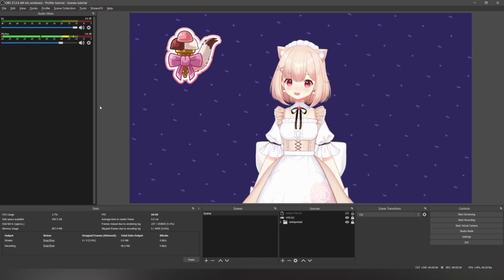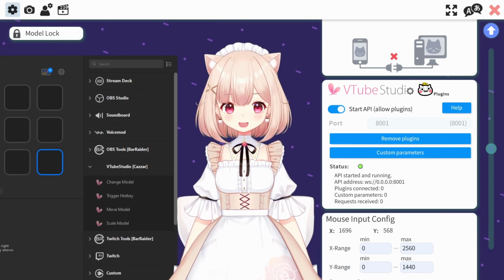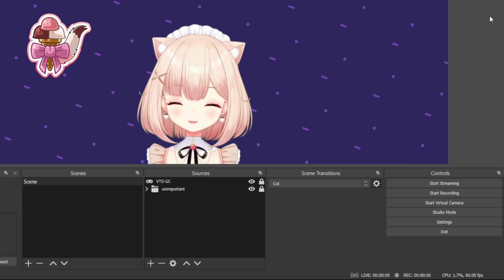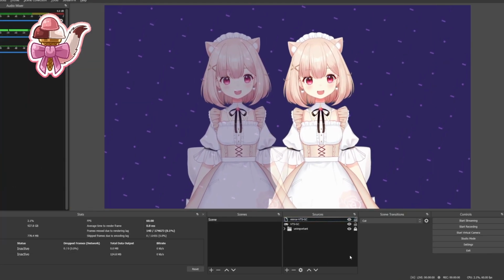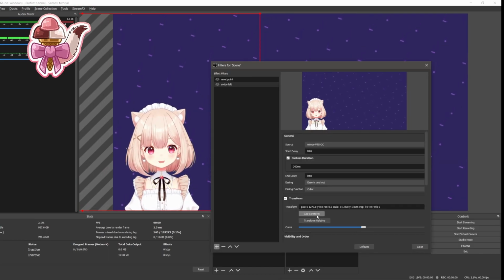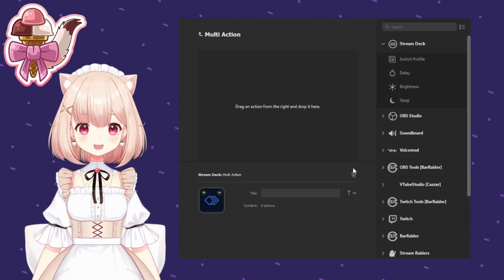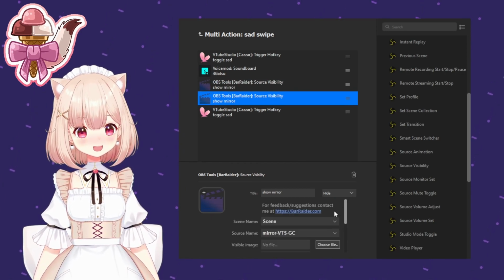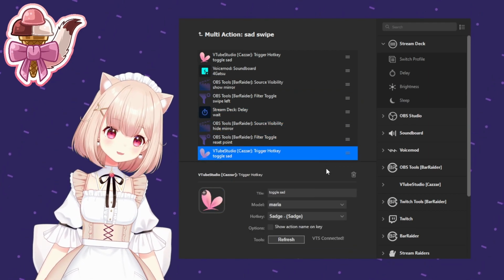Master Automation: VTube Studio, OBS, Stream Deck TUTORIAL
Obviously you can add even more expressions, fullscreen effects, and VTS item scenes to the multi-action switch. The more you layer, the fancier you can get!

FULL CREDITS AT (website down, coming soon)